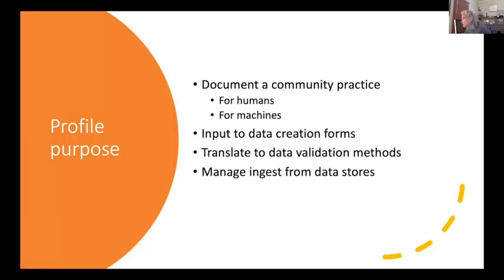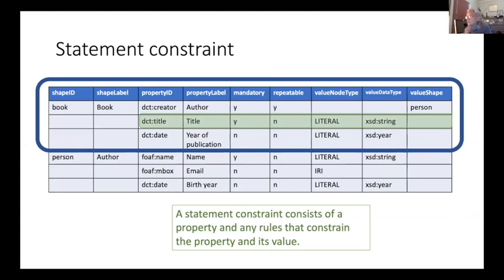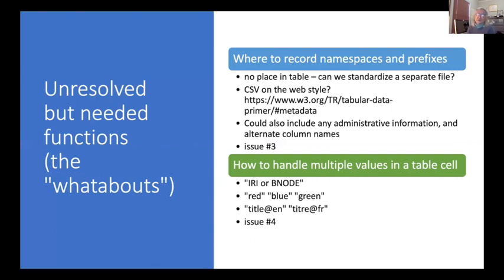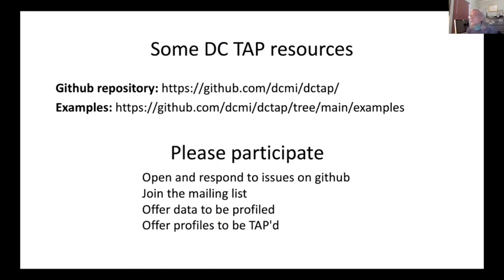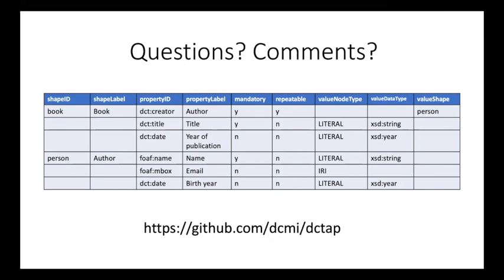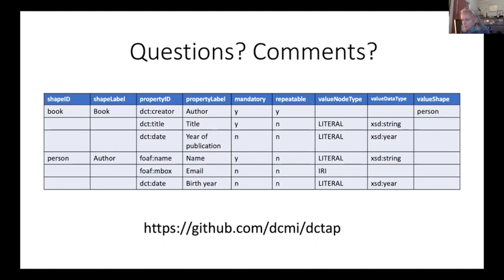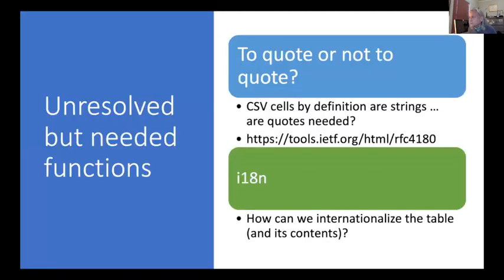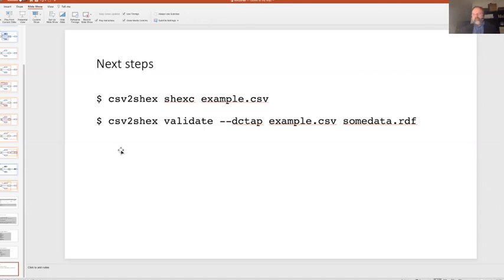DC Tabular Application Profiles - open Zoom call #1 - 2020-12-16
A DCMI working group is creating a vocabulary to support the documentation of application profiles in simple tabular formats such as spreadsheets. In this video, the DC Tabular Application Profile (DCTAP) is presented and discussed in an open Zoom call.